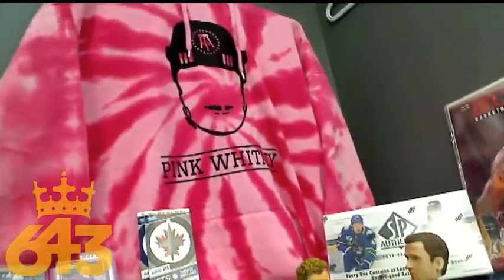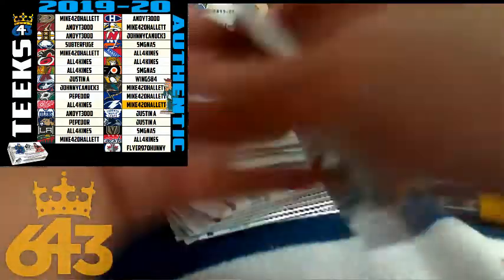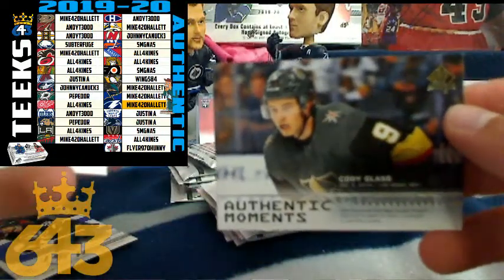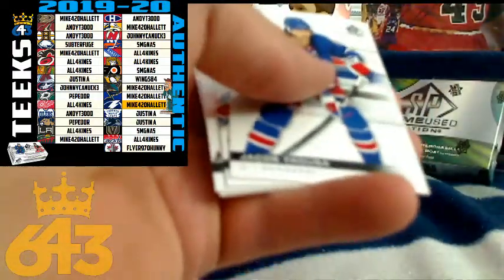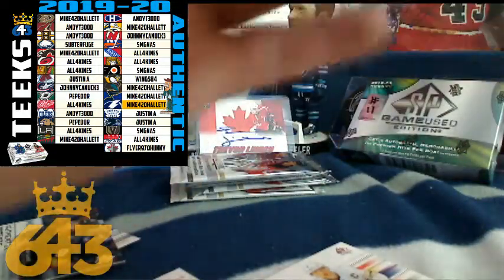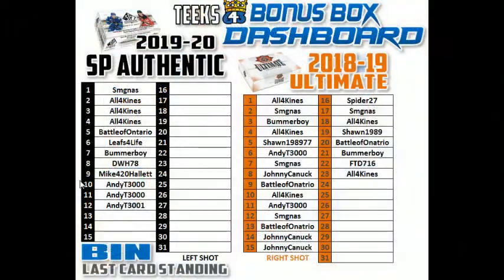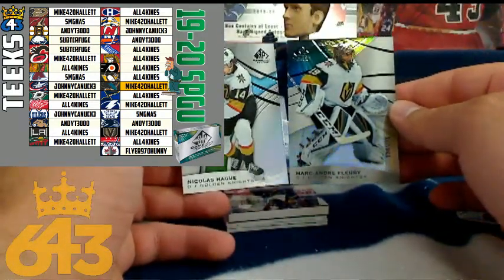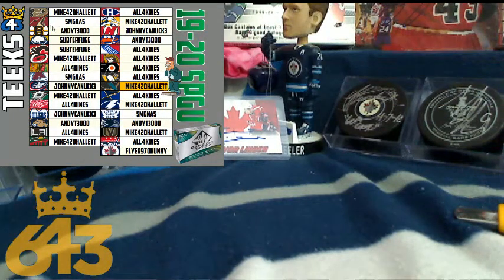Teeks643 Box Break of 19-20 SP Authentic & SPGU